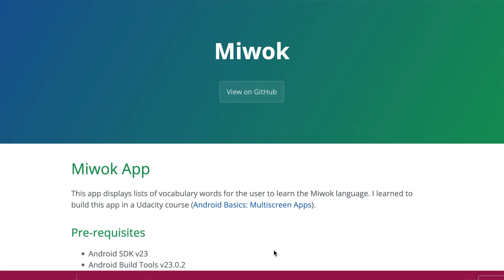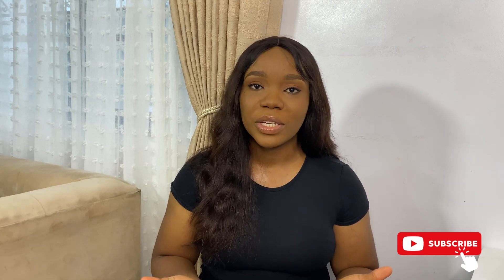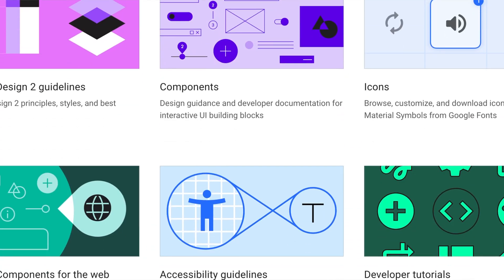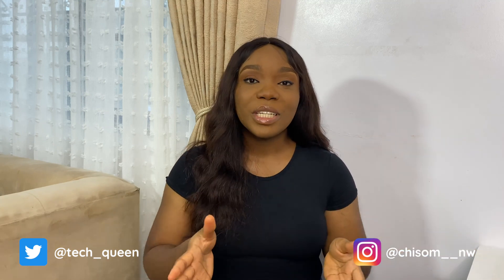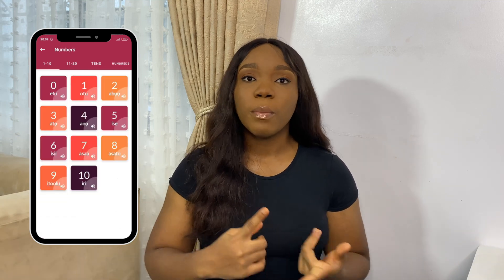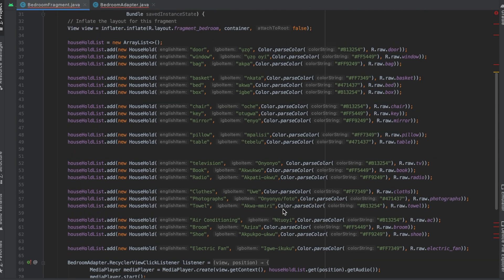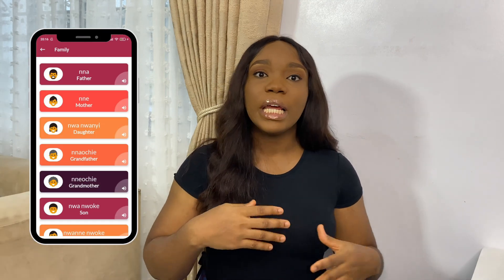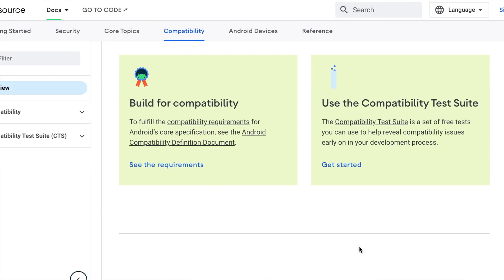HOW I BUILT MY FIRST ANDROID APP | 20,000+ DOWNLOADS!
Hi guys, sometimes building our first project as a developer is a complete hassle, in this video I shared how I overcame tutorial hell, built my first Android app and launched it on Play Store.

I hope this video motivates you to go ahead and build amazing things!

What to know more about me?

Purchase a copy of my book:
Nigeria:

Frequently asked questions:
Lagos, Nigeria.
I’m 22 years old, and my birthday is on October 9th.
I'm a Software Engineer
- When did you get started in tech?
2019